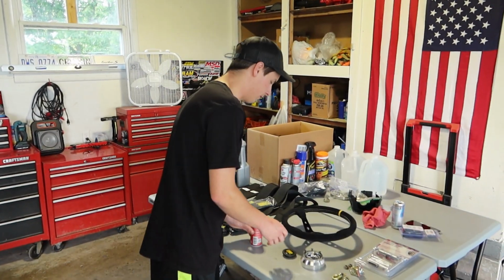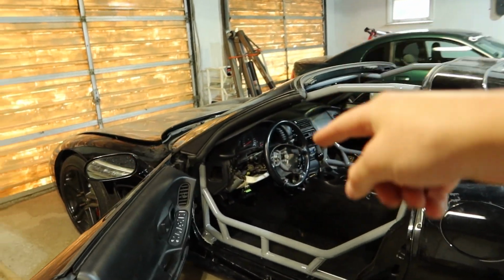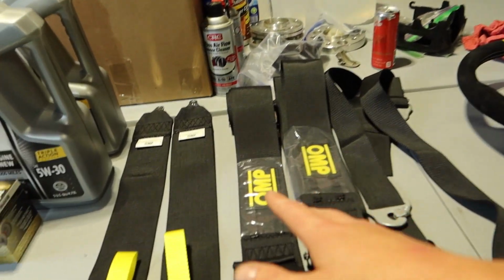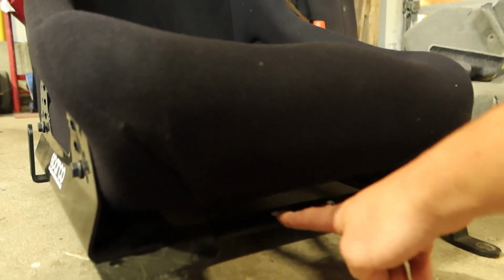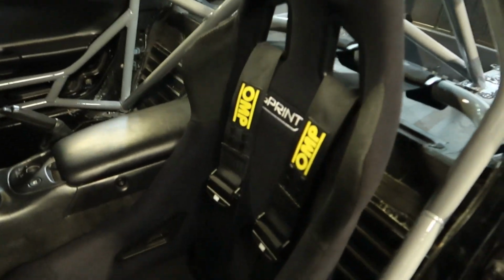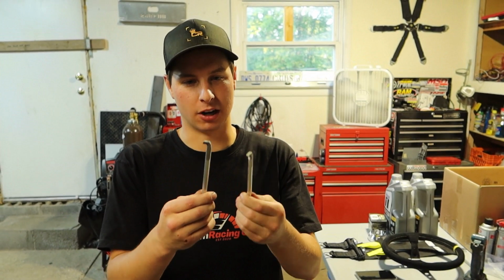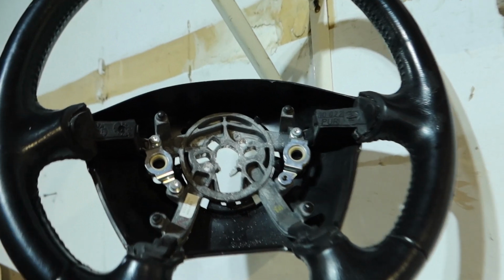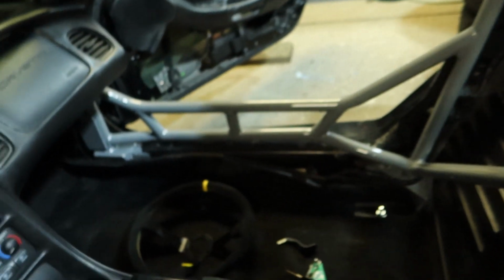OMP Steering Wheel and Racing Harness Install C5 Corvette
In this video we install an aftermarket steering wheel and a racing harness into my 1997 C5 Corvette drift car. I decided to go with an OMP steering wheel and NRG steering wheel hub adaptor. The OMP racing harness install was straight forward and quick. However, the OMP steering wheel installation took forever. We seriously underestimated how difficult it would be to remove the stock steering wheel. After multiple attempts we were finally able to remove it and install the beautiful new OMP steering wheel.

Show your support and help the team grow!